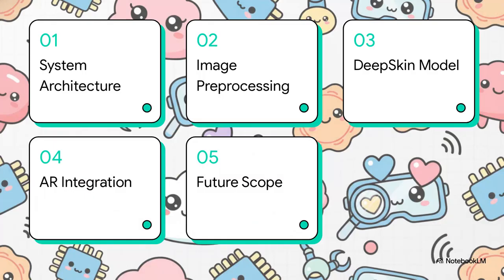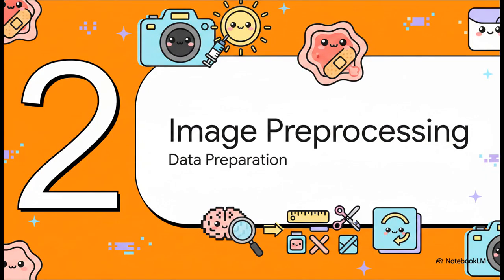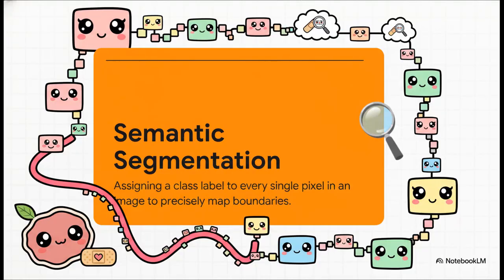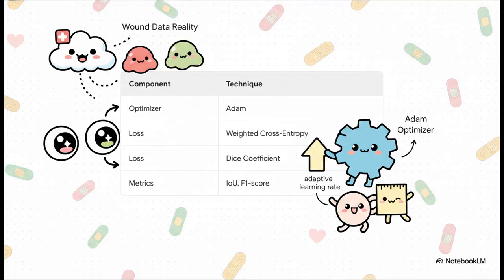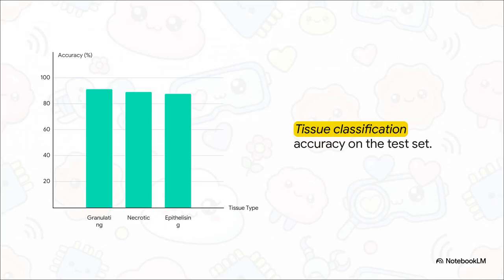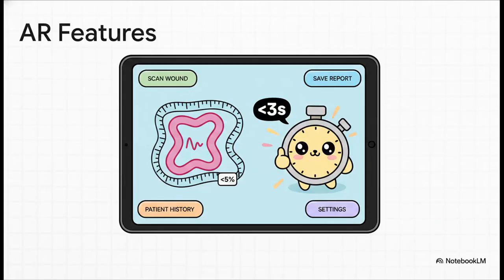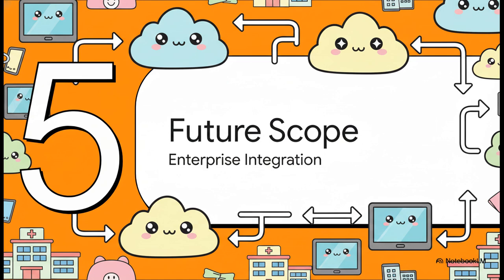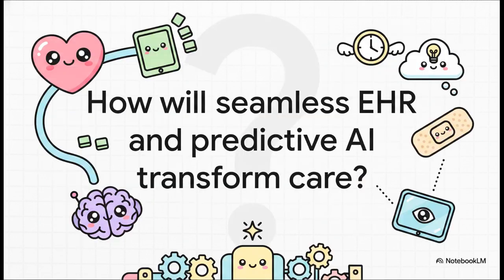WoundKare: AI-Powered Augmented Reality for Intelligent Wound Management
Managing chronic wounds—such as pressure ulcers and diabetic leg ulcers—is a significant global healthcare challenge, particularly for elderly patients. Traditional manual inspections and subjective estimates often lead to inconsistencies in diagnosis and treatment monitoring.

WoundKare introduces a transformative approach by combining deep learning and Augmented Reality (AR) to provide a smart, interactive wound assessment system.

Key Technologies Featured in this Video:

*   DeepSkin AI Engine: Discover the technical architecture behind the system’s backbone. Utilizing a custom U-Net architecture, the model performs semantic segmentation to identify and classify tissue types—necrotic, slough, epithelizing, and granular—with high precision.
*   Augmented Reality (AR) Integration: See how ARCore and ARKit frameworks are used to create real-time overlays. Clinicians can visualize healing progress markers and use virtual measurement tools directly on the patient's skin surface.
*   Comprehensive Analytics: Beyond visual classification, the system automatically calculates critical geometric data, including wound length, width, area, and estimated volume.

Clinical Impact and Performance:

*   High Accuracy: In clinical simulations, the system achieved tissue classification accuracy of up to 91.4% and maintained a measurement error margin of less than 5% compared to manual methods.
*   Efficiency: With an on-device processing time of under 3 seconds per image, the system provides near real-time analysis to reduce clinical workload.
*   User-Centric Design: Designed for aged care environments, the interface features large fonts and voice prompts to assist non-expert caregivers.

The Future of Wound Care:
Explore how this technology is paving the way for 3D wound modeling, remote telemedicine support, and machine learning models that can predict healing trajectories to recommend early interventions.

Timestamps:
0:00 - The Challenge of Chronic Wound Management
1:15 - DeepSkin AI: U-Net Architecture & Image Processing
3:30 - AR Overlays for Real-Time Clinical Monitoring
5:00 - Data Accuracy & Clinical Results
7:15 - Future Scope: EHR Integration & 3D Modeling